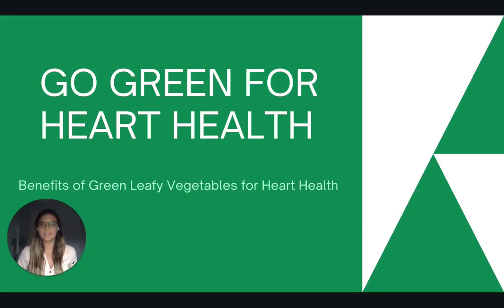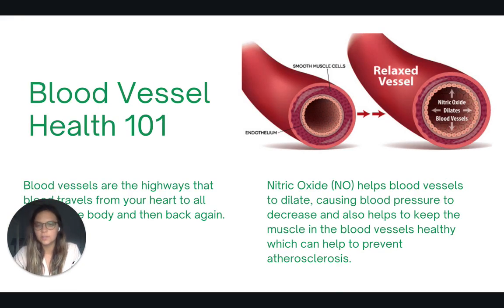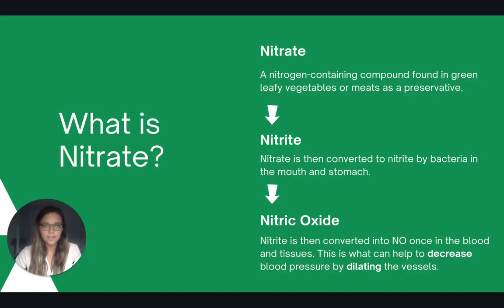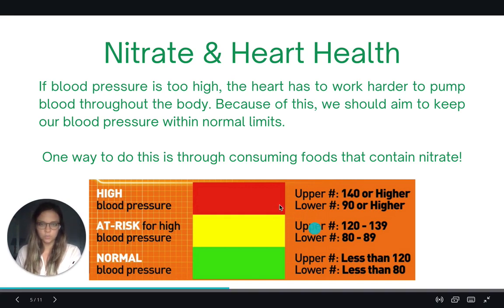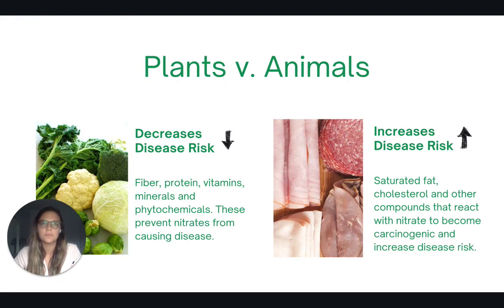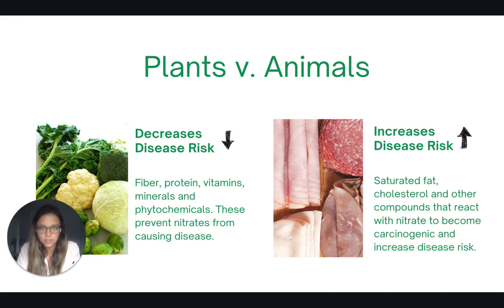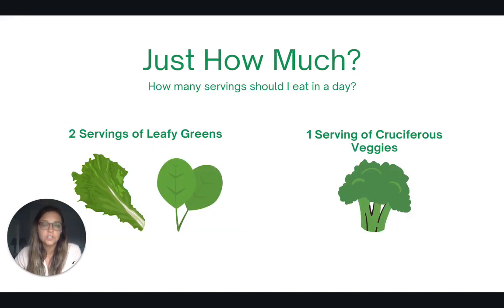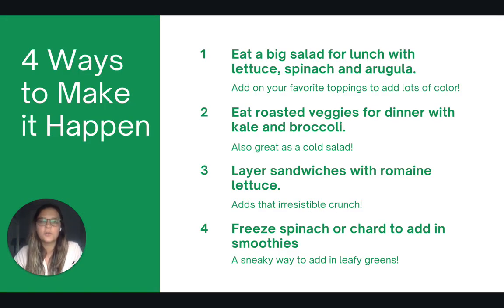Go Green for Heart Health